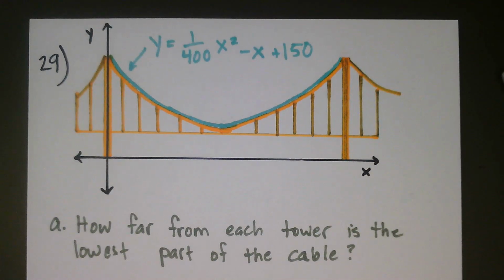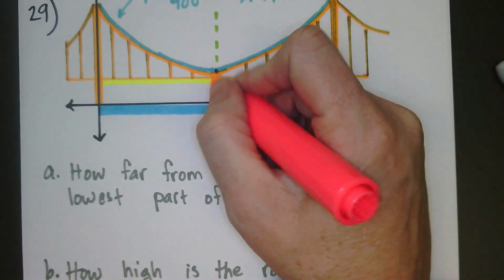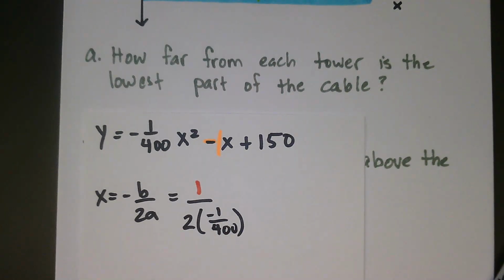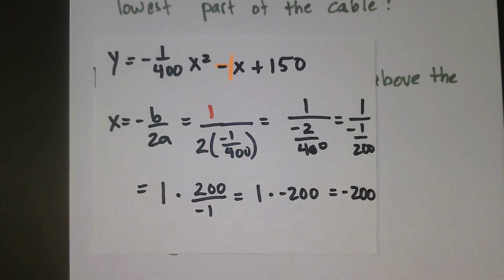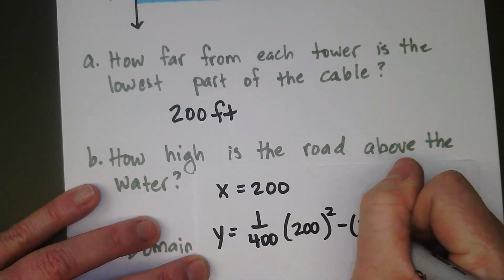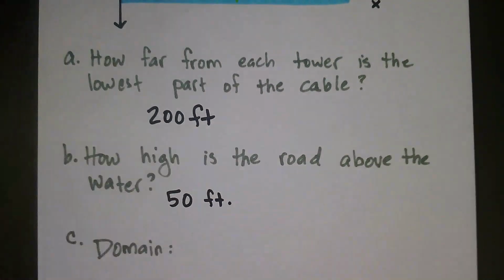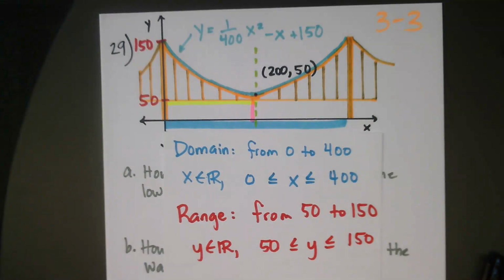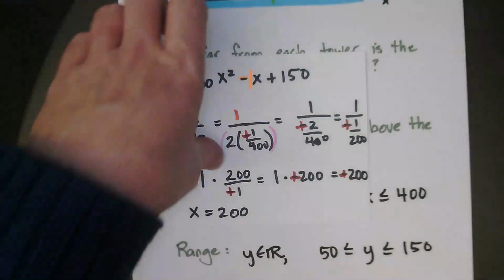CH 3: 3.3 # 29 Answer Questions from the Scenario of a Suspension Bridge (Parabola - Equation)